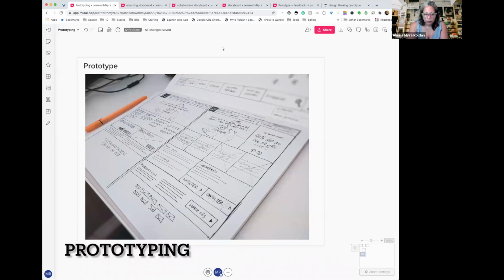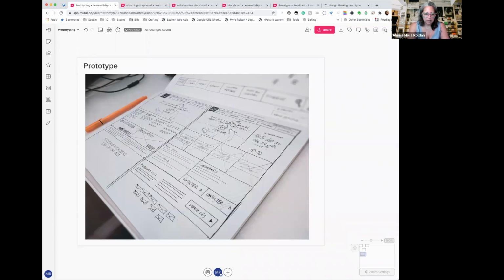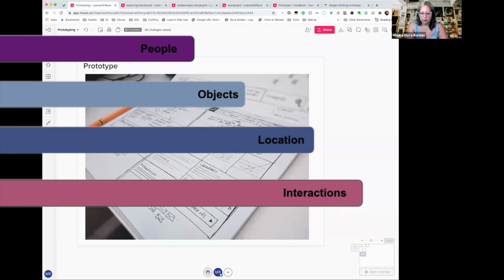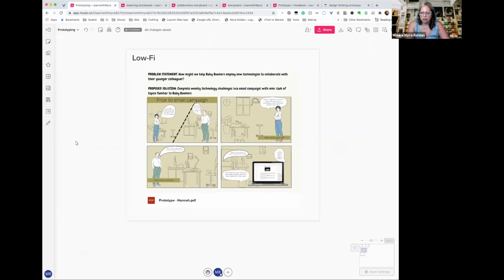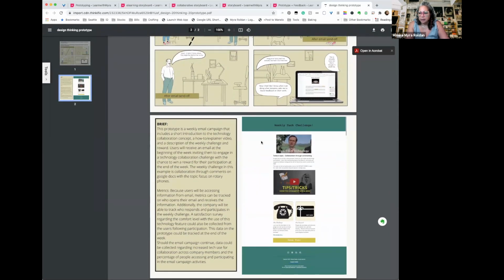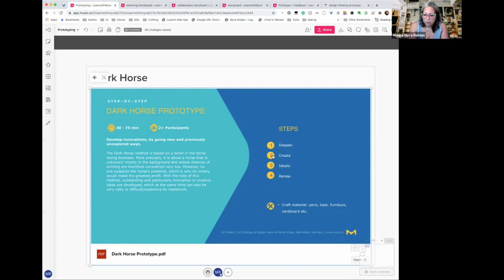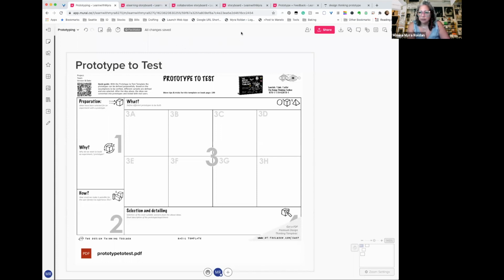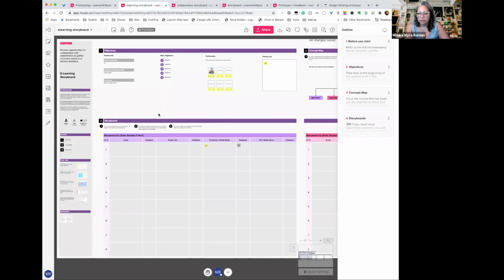Design Thinking for LX(D) - Prototype Components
Let's review the prototyping phase of Design Thinking